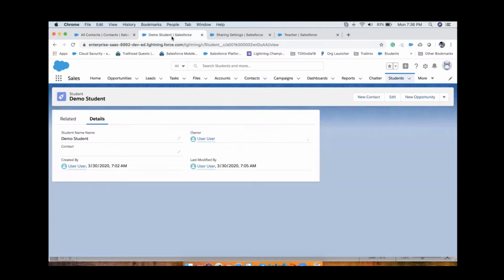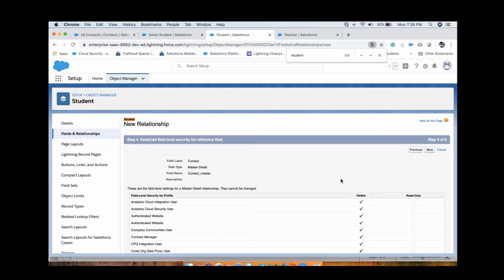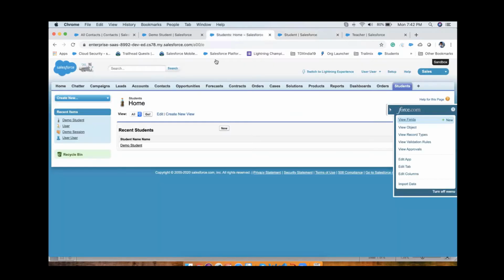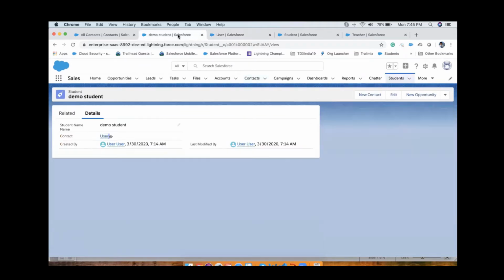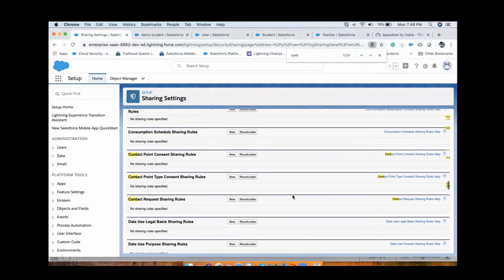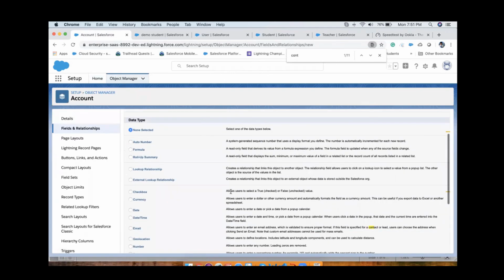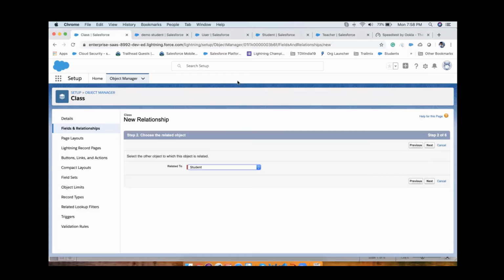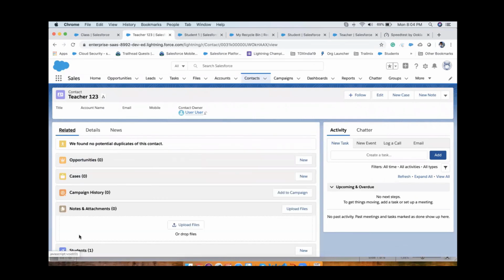Masterdetail relationship in Salesforce | Scenario based Learning - SalesforceGeek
In this video, we are going to discuss the master-detail relationship in Salesforce.